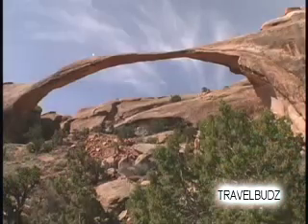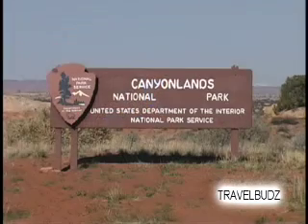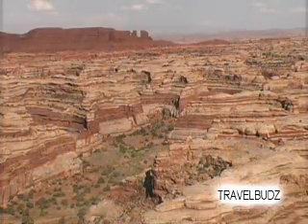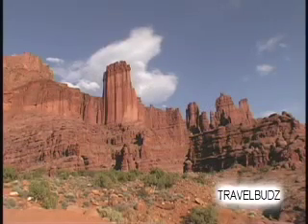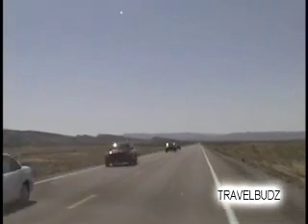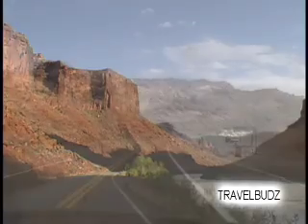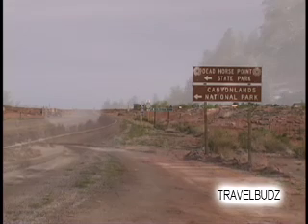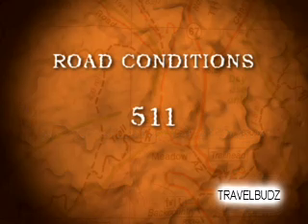TRAVELBUDZ - Arches & Canyonlands (Part 1 of 4)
Visit Arches and Canyonlands National Parks with the ADVENTURE CROSSING TEAM.